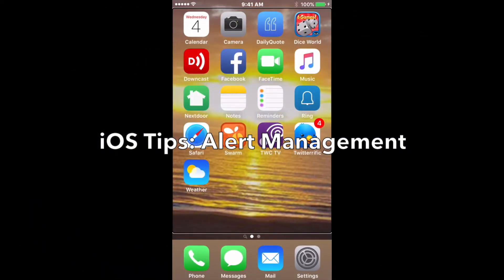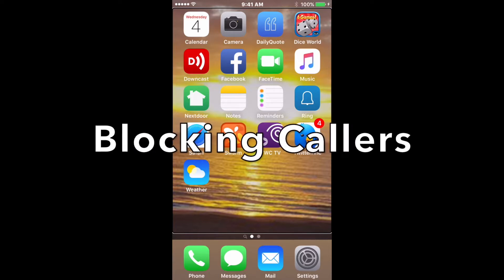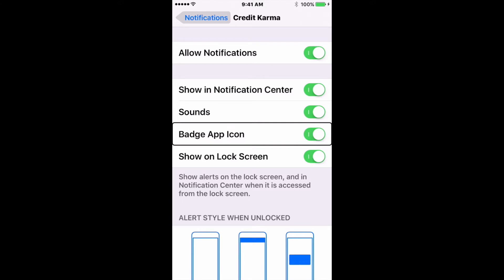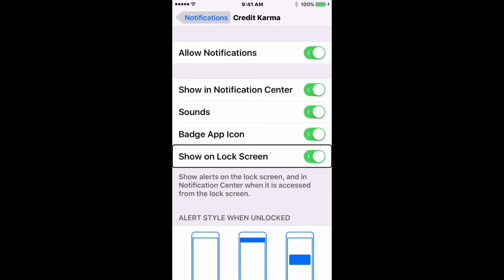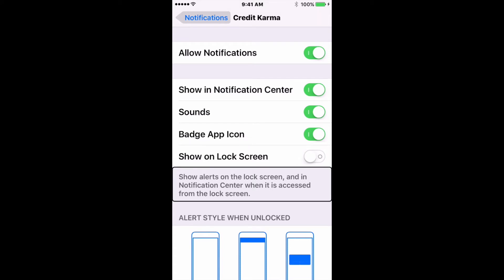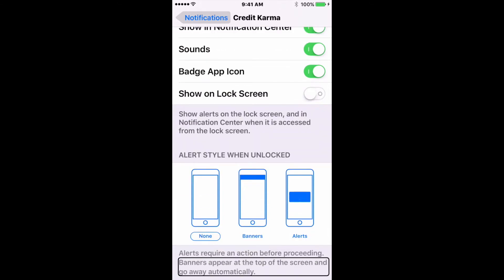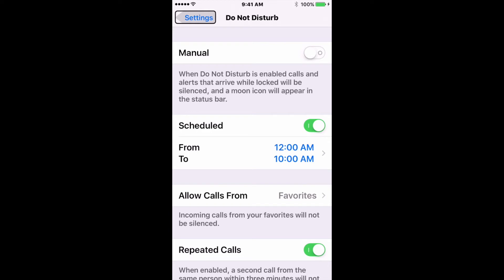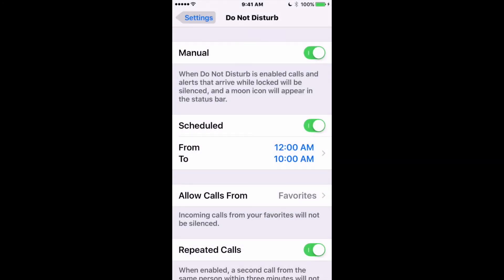iOS Tips: Alert Management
In this video, Jessica demonstrates managing notification settings, using Do Not Disturb, and blocking and unblocking callers.